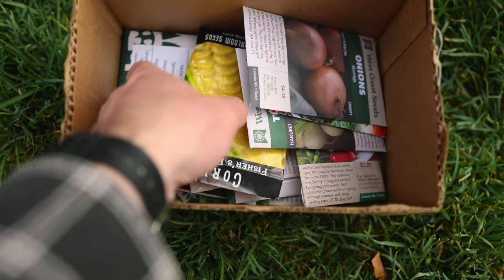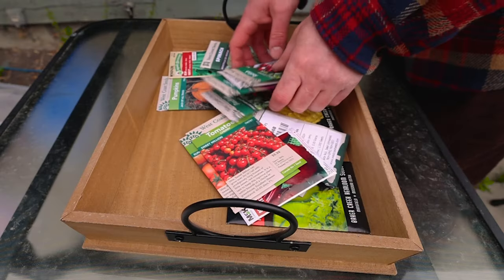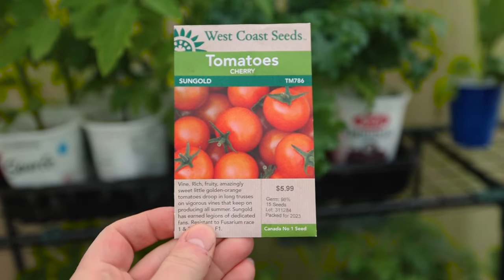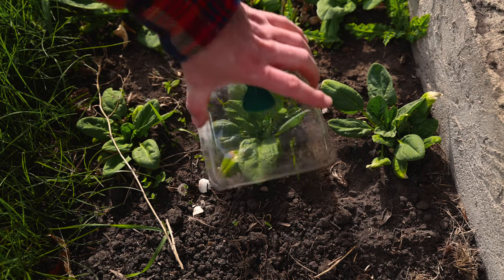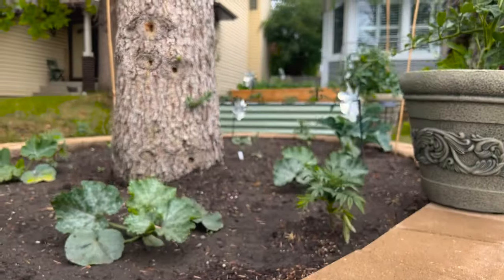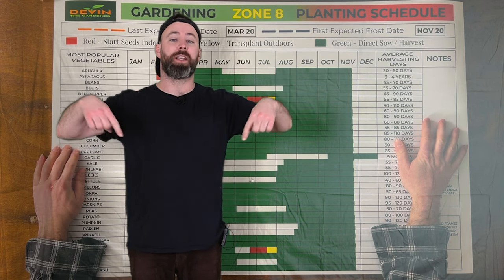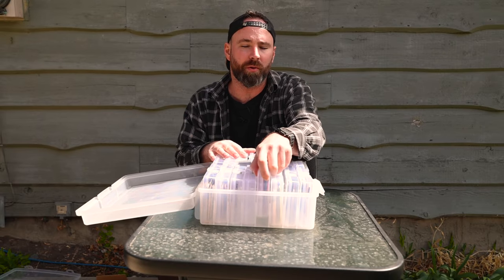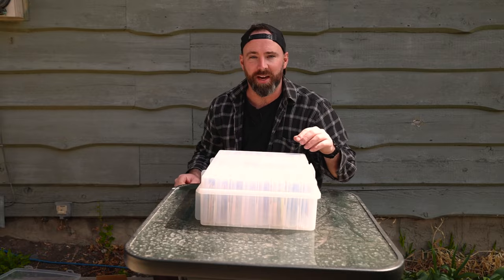How To Organize $300 Worth Of Seeds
Welcome to our ultimate guide on seed organizing! In this video, we'll cover everything you need to know about how to organize vegetable garden seeds and optimizing your seed storage system for the best results. Sharing practical insights from gardening experts like Gardener Scott, Epic Gardening as well.

We'll delve into the best seed organization systems, including the top contenders for the best seed storage ever. From seed collection boxes to innovative seed storage containers, we'll explore various options to suit your needs, whether you're in Canada, the USA, or anywhere in North America.

Don't let ordering too many seeds or lack of organization hinder your gardening efforts.

Checkout → If you want to know when to plant your vegetables

○ Etsy Shop Planting Schedule
○ Seed Organizer

👊🏽 Connect With DevinTheGardener 👊🏽